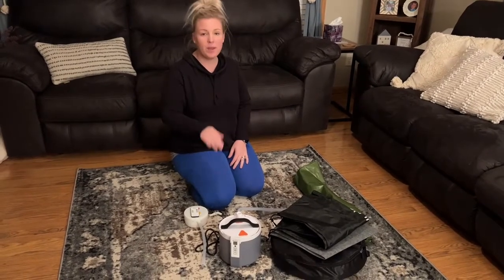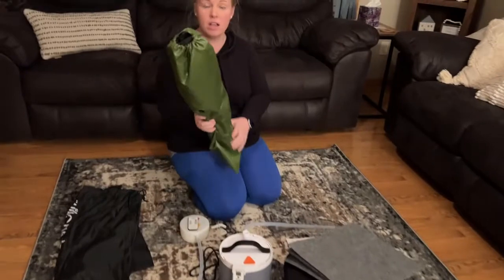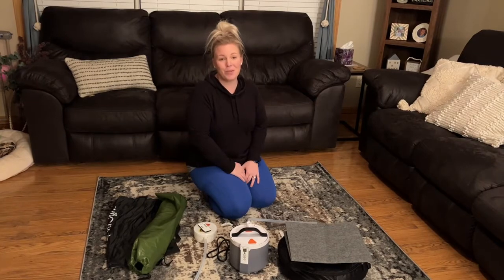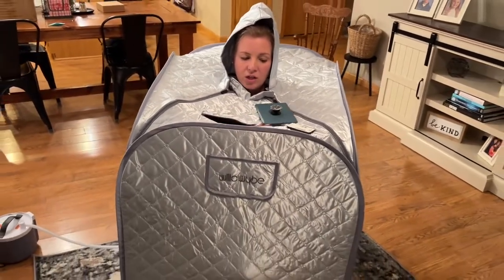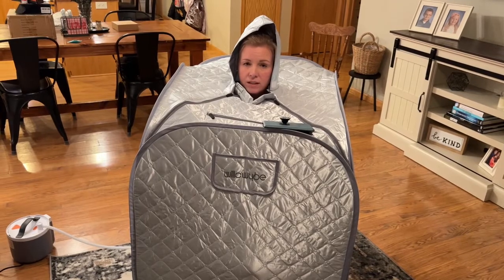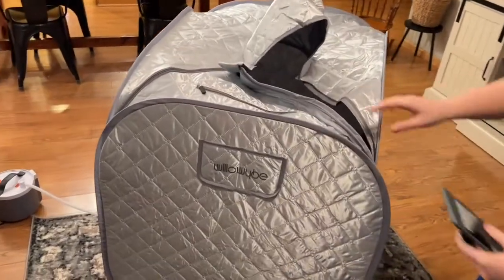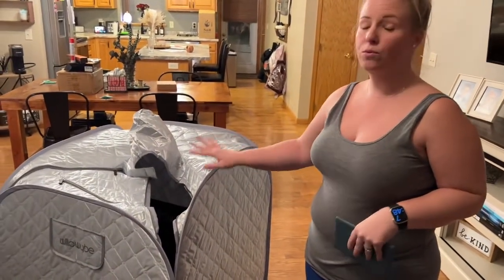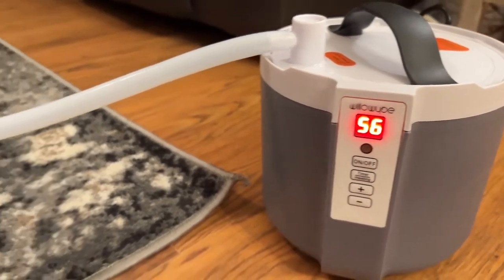Silver Bluetooth Steam Sauna Room WillowyBe - Customer Review 2022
Our company is built on three core principles:
1. Excellent products
2. Excellent prices
3. Excellent customer service

We believe that serving our customers upholds a responsibility to ensure that they are satisfied with their purchases. We will do our best to make sure that our customers are happy. We believe we can create a good impact in the industry forever by focusing on our customers' needs.